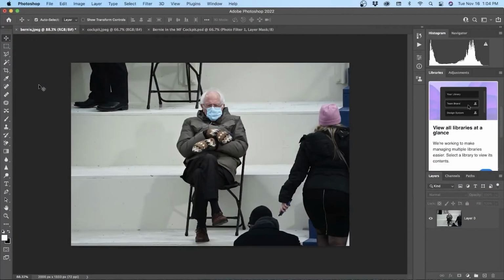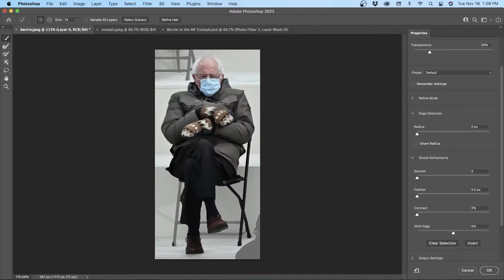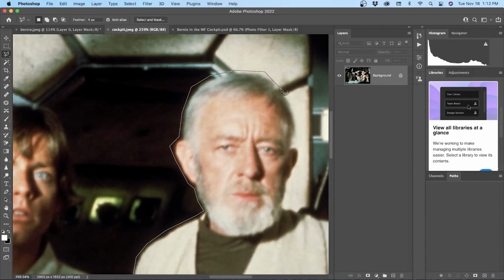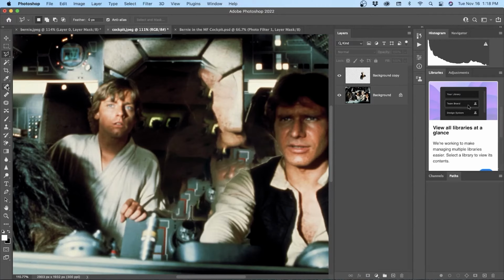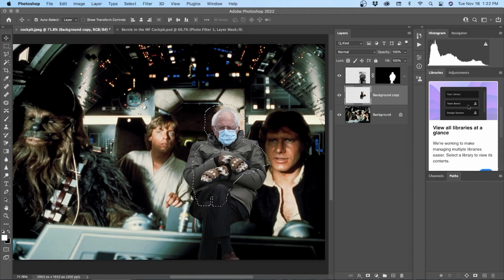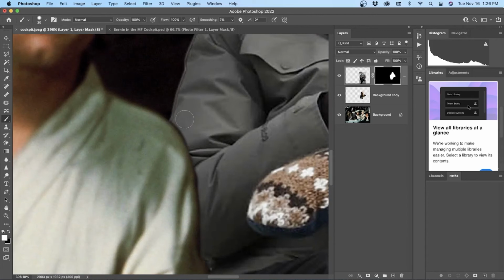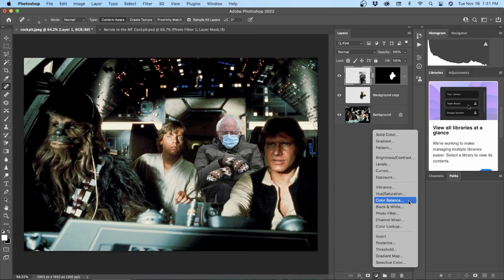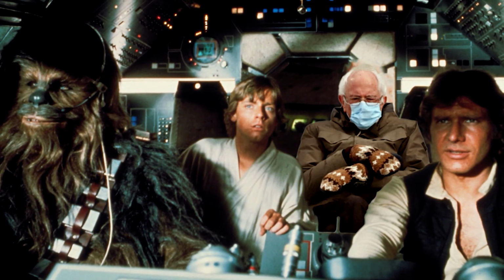How to Photoshop Bernie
That's right! In this tutorial I'm covering how to Photoshop Bernie from the original, viral image, to the... Millennium Falcon! Yes, it's been done, but I thought it would be a great example to share with you. Hope you enjoy the video!

► TIMESTAMPS:
00:00 Intro
01:00 Setting Up Your Workspace
01:34 Cutting Out Bernie
07:01 Cutting Out Obi-Wan
12:41 Putting Bernie Into The Cockpit
19:55 Cleaning Up The Edges
23:42 Color Blending
26:04 Grain and Blur
28:00 Final Image